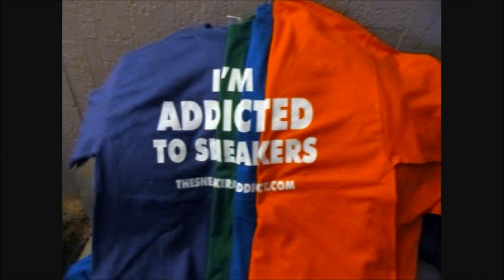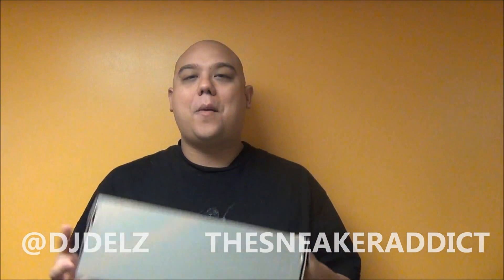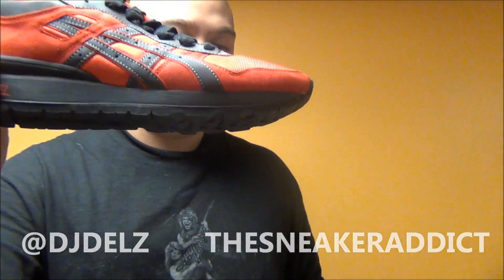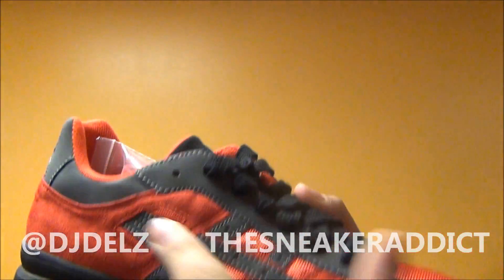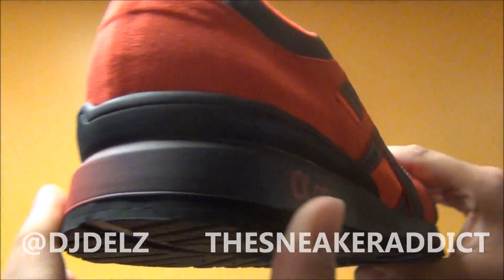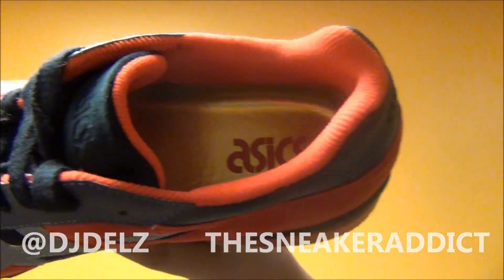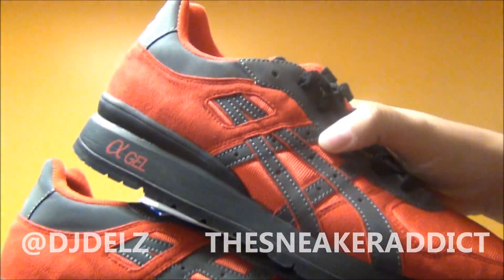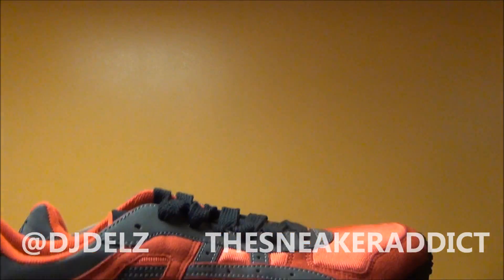Bait x Asics GT-II Red Rings Pack Sneaker Review